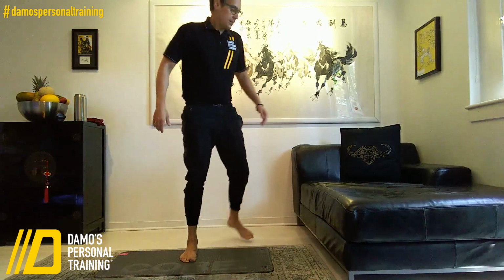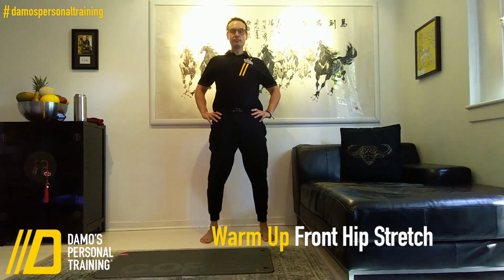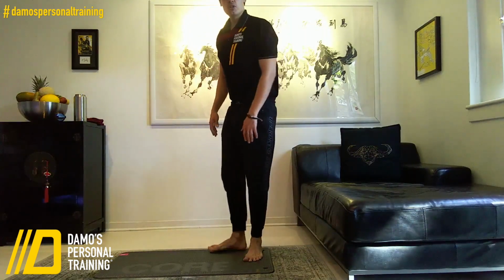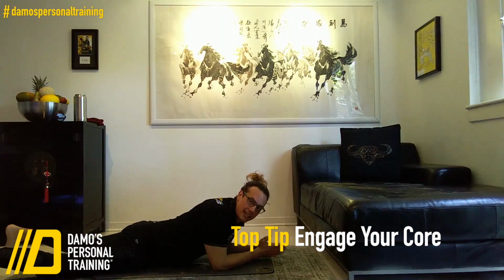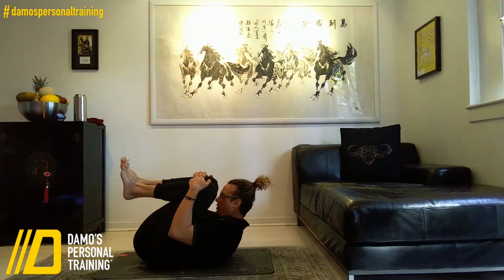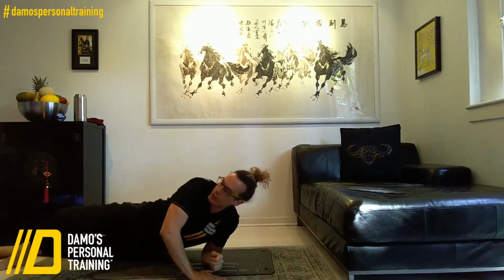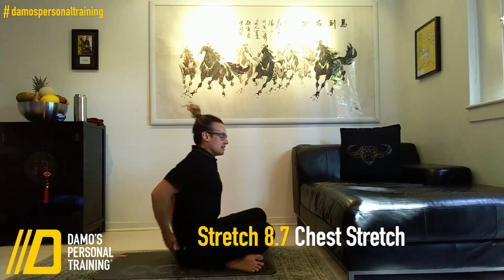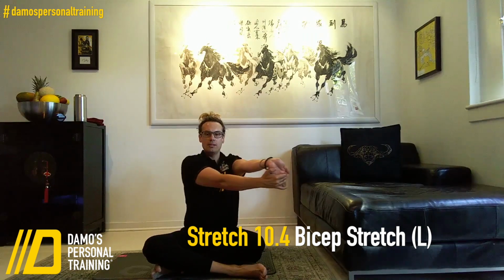Back Pain and Postural Correction - 15 Minute - Home or Gym Stretch Workout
Join Lead Coach Damo for a 16 minute workout you can do at home.

Today's exercises and stretches will work on maintaining your Posture and Back.

You will need the following equipment:
1. Water
2. Mat (optional)

Slow and Steady Stretch Workout

Warm Up
1. (1:03) Back Hip Stretch
2. (1:25) Right Hip Stretch
3. (1:43) Left Hip Stretch
4. (1:51) Front Hip Stretch
5. (2:55) Round the Twist
6. (3:25) Rings of Saturn
7. (4:01) Reach for the Stars
8. (4:19) Hang Time

Workout
9. (4:47) Child Pose
10. (5:30) Left Sway Stretch
11. (5:57) Right Sway Stretch

12. (6:20) Engage Your Core

13. (6:53) Parachutes
14. (7:51) Knees to Chest
15. (8:51) Hip Thrusts

16. (10:06) Total Body Stretch
17. (10:14) Right Foot
18. (10:31) Left Foot
19. (10:44) Right Hamstring
20. (11:03) Right Rocker
21. (11:26) Left Hamstring
22. (12:00) Left Rocker
23. (12:27) Chest Stretch
24. (12:46) Right Elbow
25. (12:59) Left Elbow
26. (13:10) Hand Walk
27. (13:44) Cross Shoulder Stretch
28. (13:54) Bicep Stretch
29. (14:13) Cross Shoulder Stretch
30. (14:20) Bicep Stretch

31. (14:34) Right Side Lunge
32. (14:53) Left Side Lunge
33. (15:12) Reach for the Stars
34. (15:23) Hang Time

Recent events have afforded us the opportunity to offer clients Virtual Personal Training at home with our specialist personal trainers.